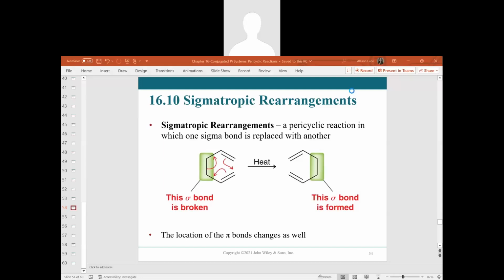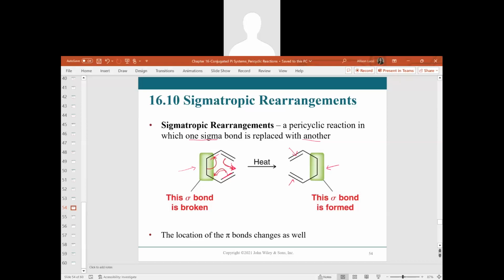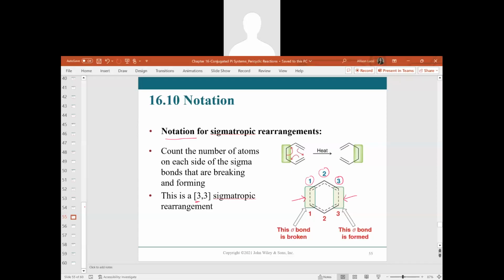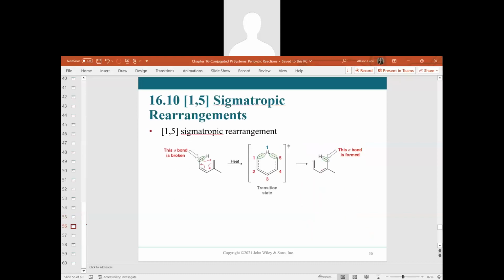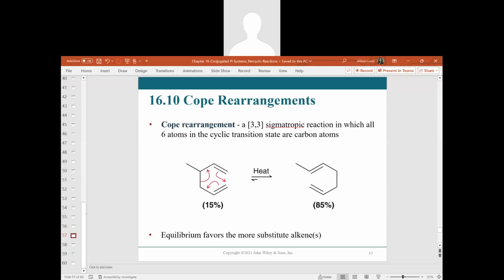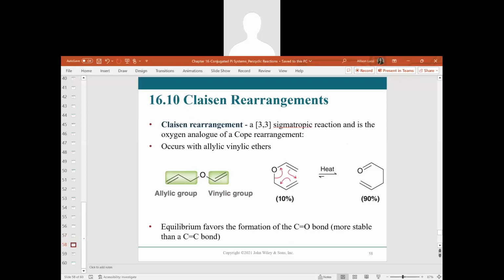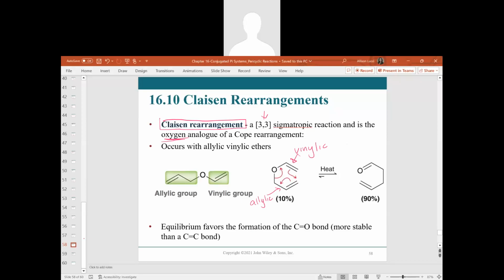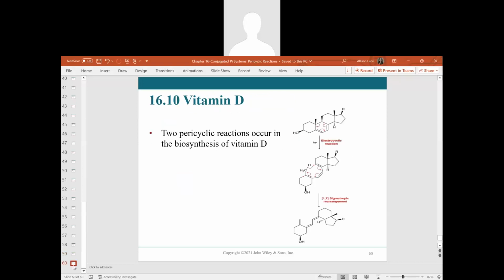Klein Chapter 16 section 10 Sigmatropic Rearrangements